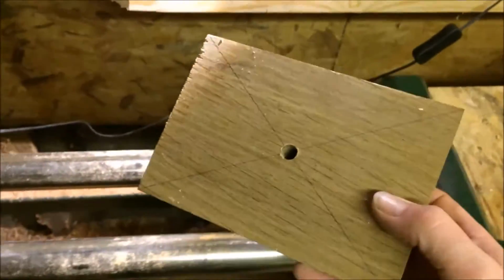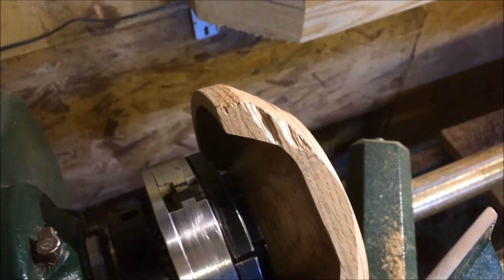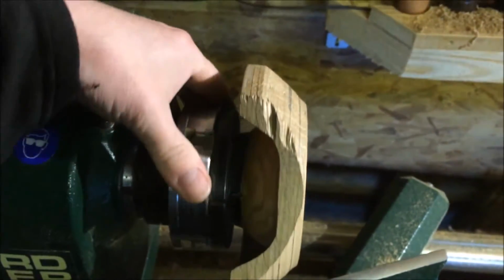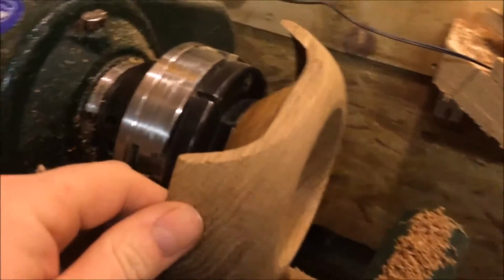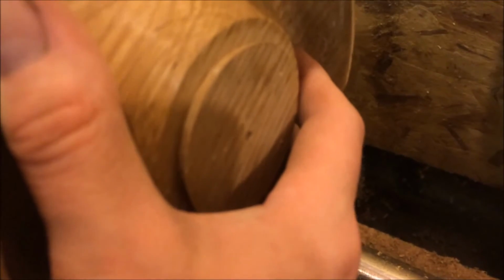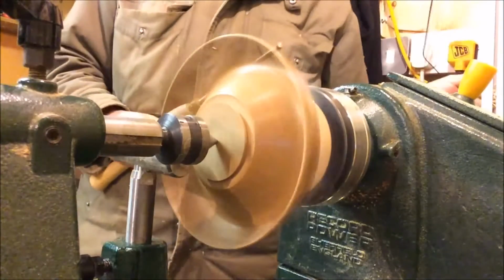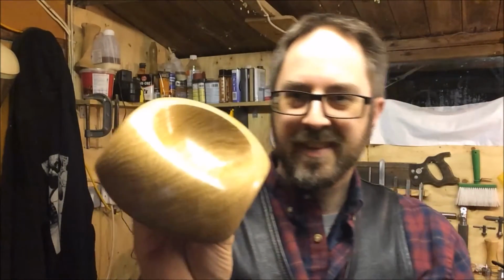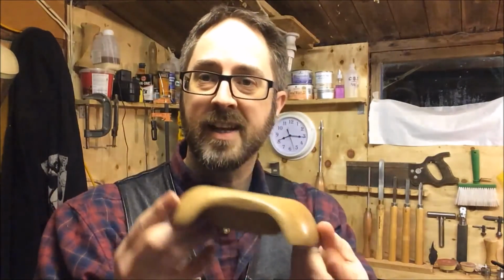Woodturning a Floating Winged Bowl!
A nice little 'change bowl' that's part of a little fun collaboration with Paul Lockwood, where we play with rectangular pieces of wood!